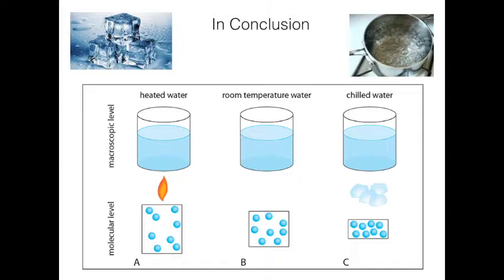Video Project What happens to substance on a microscopic level when they boil or Freeze?